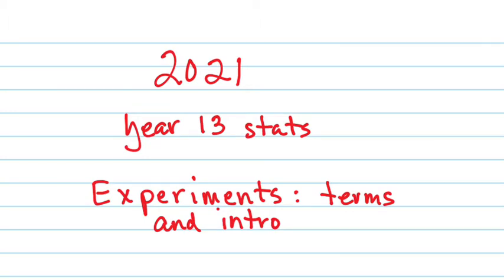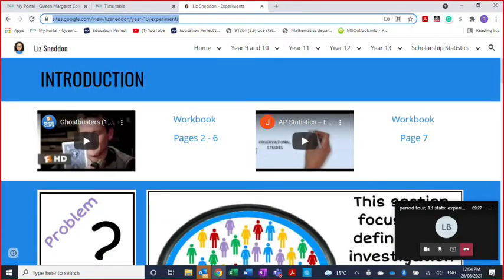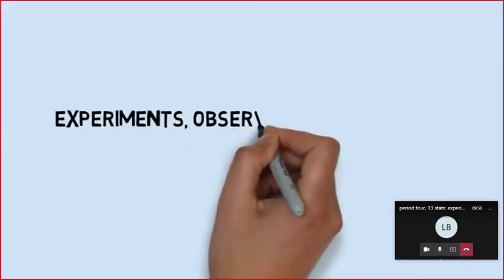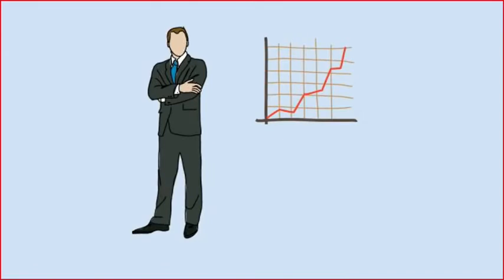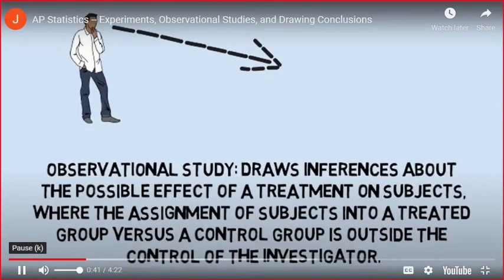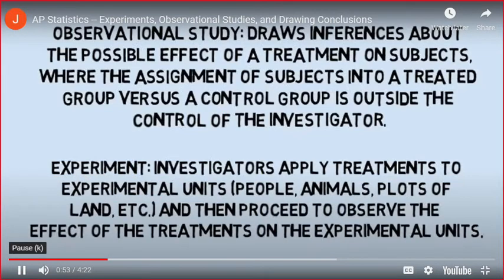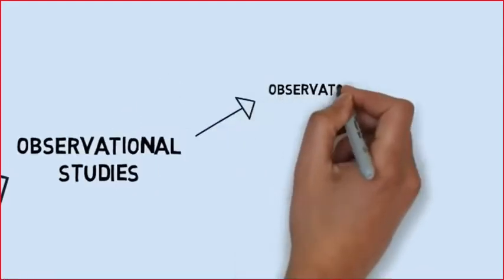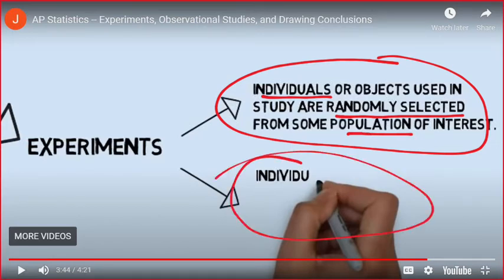2021 year 13 stats-experiment terms and intro